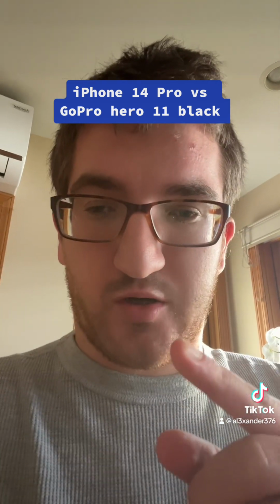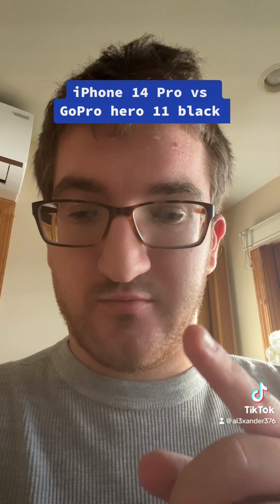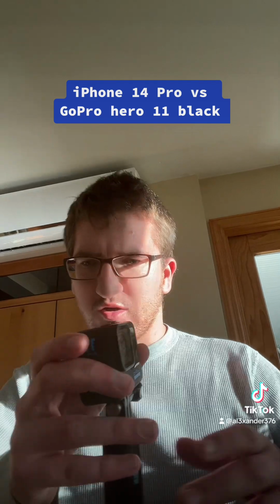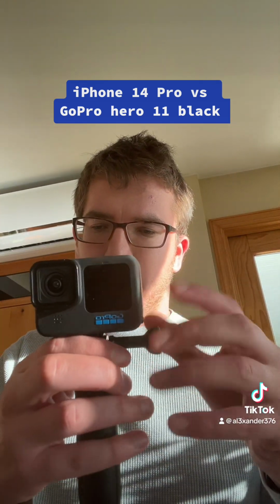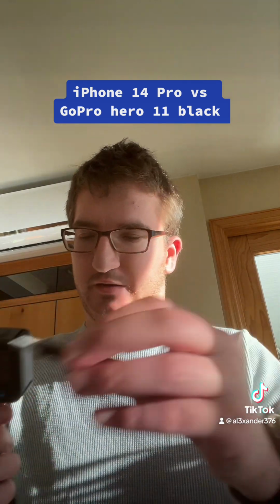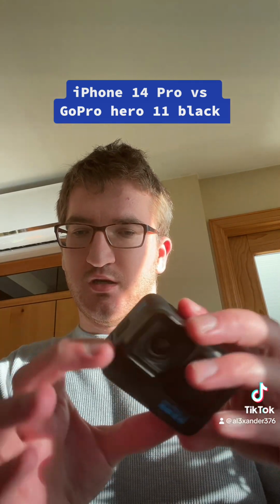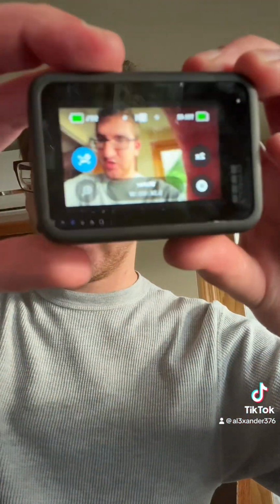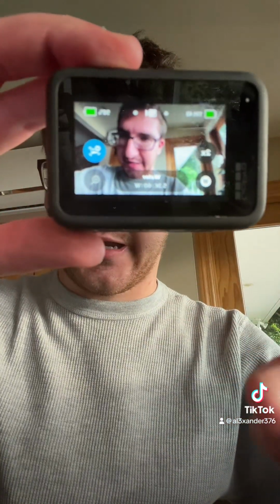iPhone 14 Pro va GoPro hero 11 black